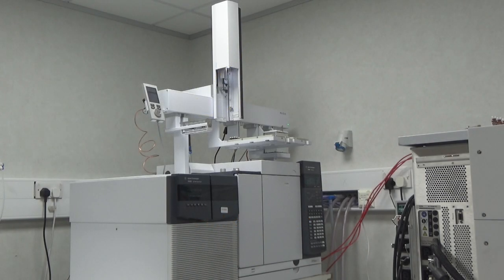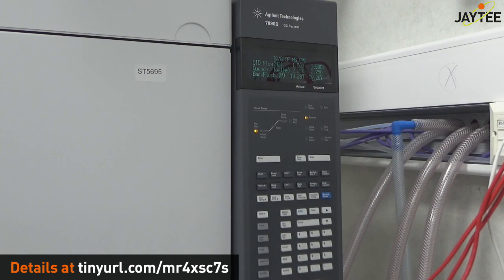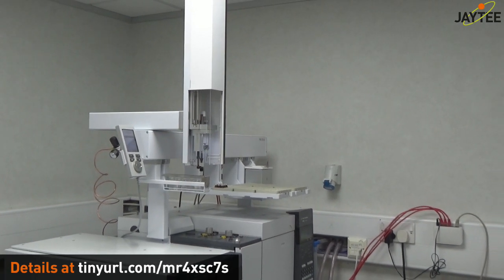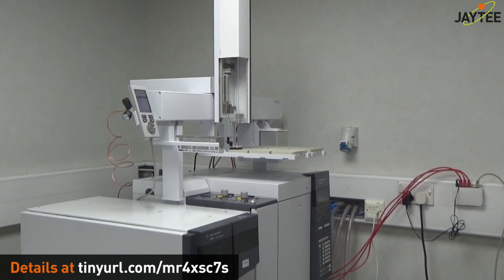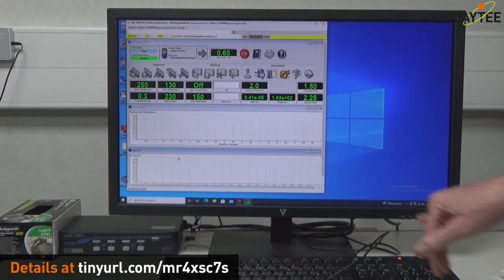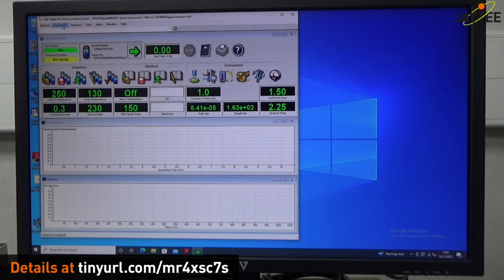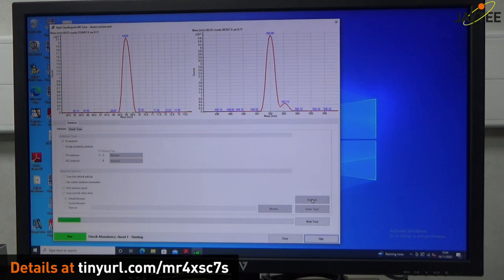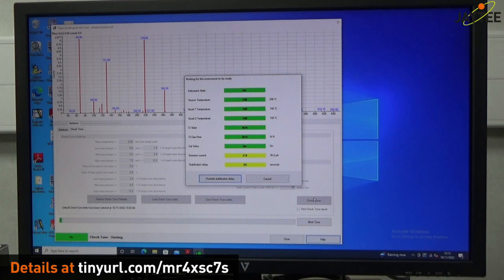Agilent 7000C & 7890B GC-MS/MS Triple Quad System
A video demonstration a fully refurbished Agilent 7000C GC-MS/MS system with MassHunter 10 software ready for sale in November 2022.